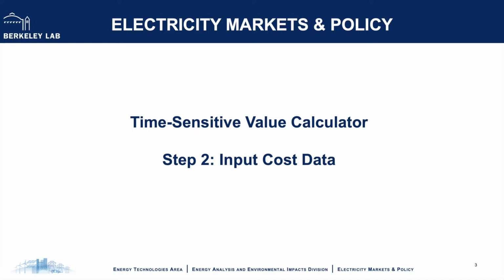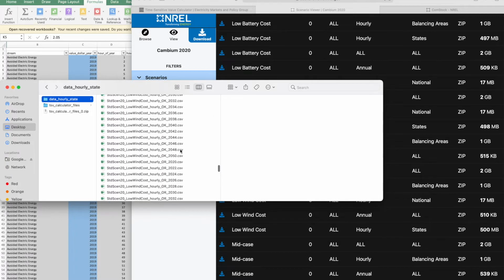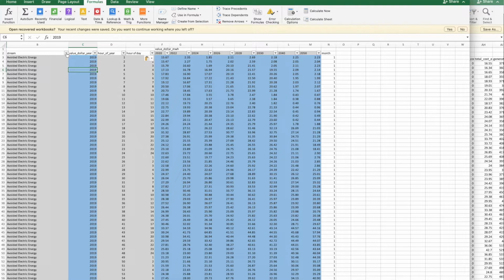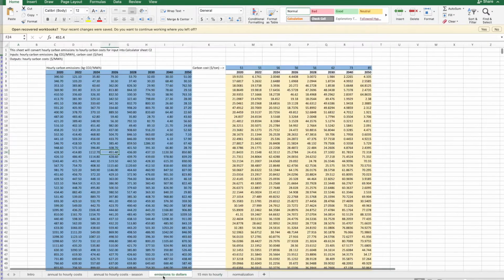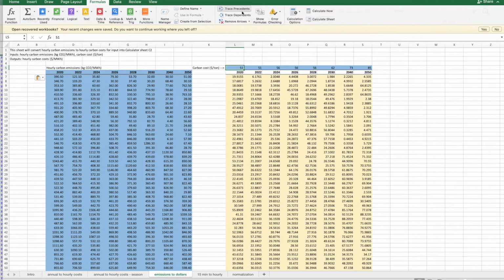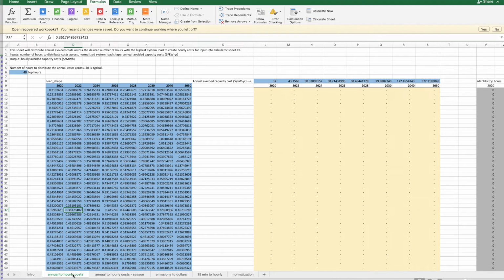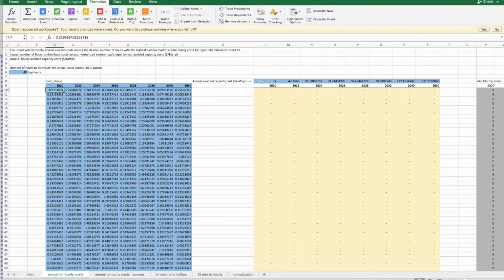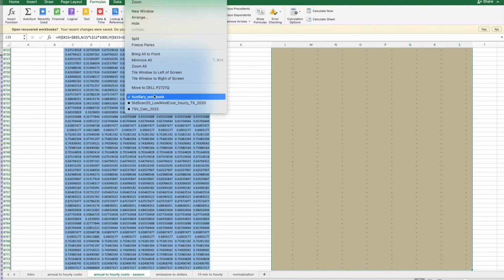Step 2: Input Cost Data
In this tutorial Margaret Pigman, a researcher from Berkeley Lab, demonstrates how to input the hourly cost streams for the Time-Sensitive Value Calculator (Calculator) using data from NREL's Cambium. Additional tutorials on using the Calculator, supporting documents, and the Calculator itself are available for download.

The Calculator is a publicly available, free, Excel-based tool developed by Berkeley Lab that estimates the value of energy efficiency and other distributed energy resource (DER) measures using hourly estimates of electricity system costs. The Calculator takes hourly profiles of up to six measures at a time and monetizes their value for six value streams, producing outputs in tabular and graphical formats. The Calculator was designed for public utility commissions, state energy offices, utilities and stakeholders to estimate the value of energy efficiency and DER measures under various future electricity system scenarios.